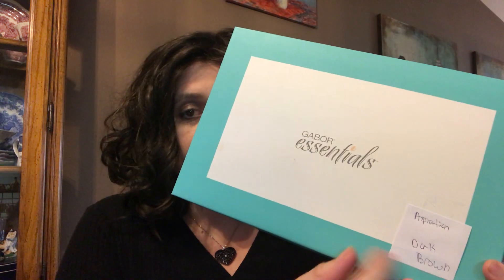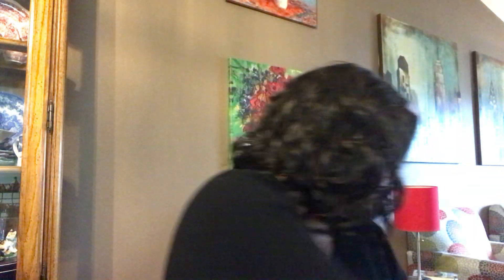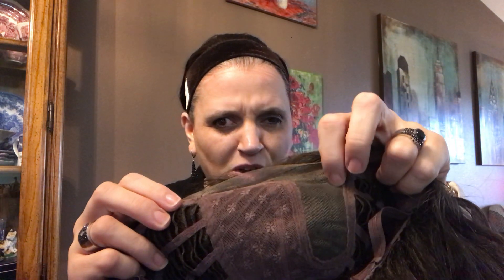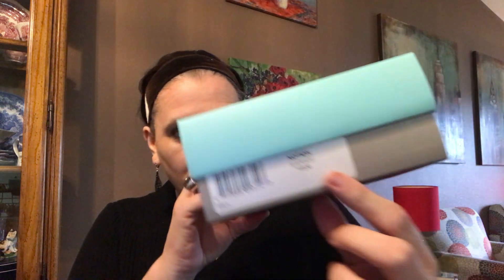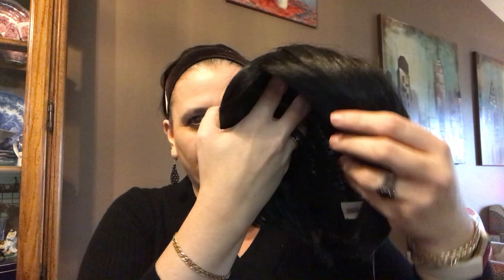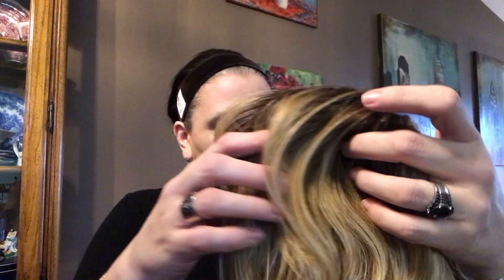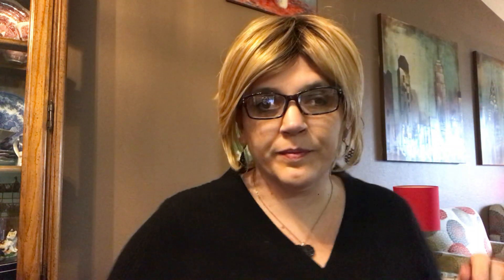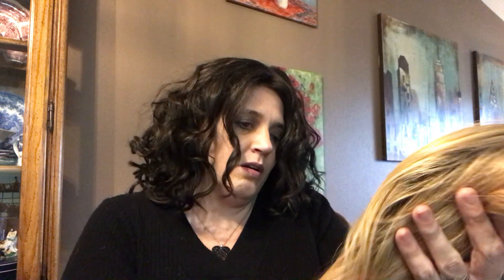Gabor Essentials Mega Wig Review 4 Styles | Notion, Aspiration, Pixie This, Enlighten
Here you will find a wig review of 4 Gabor Wigs. Gabor Aspiration. Gabor Notion. Gabor Enlighten. Gabor pixie this wig review. Colors are Gabor black, gabor dark brown, gabor medium blonde. This review of Gabor Essentials Wigs will talk about and showcase a mega review of 4 wigs. These Gabor wigs are from HSN. Short pixie wigs for women are shown in this review. I am also wearing Gabor Radiant Beauty in black coffee at the beginning of the review.

Welcome to It’s a Wonderful Wig – a supportive and motivational space to learn about wearing wigs for fun, fashion, and freedom. My name is Emily, and I’m on a mission to help normalize wig wearing for women. My passion is helping women discover fantastic wigs that make them feel alive, confident, and whole while building a wardrobe of wigs. Here you will find wig reviews, wig chats, wig buying tips, first-time wig advice, and inspiration how to use wigs for fun and fashion.

My videos consist of wigs for beginners, natural looking wigs, best wigs, how to grow your hair with wigs, best makeup for wigs, clothing for wigs, how to wig lessons, reviews for Raquel Welch, Jon Renau, Gabor, Estetica, Hairdo, Toni Brattin, Envy, Belle Tress, and more. I will help you discover the perfect wig that feels great, looks great, and frees up your energy for a joyful life.

My Head Measurements:

Head circumference: 23 inches
Hairline to chin: 9 inches
Forehead straight back to nape: 13 inches